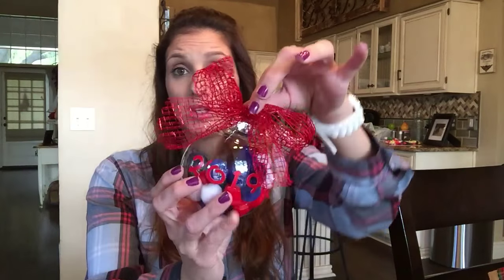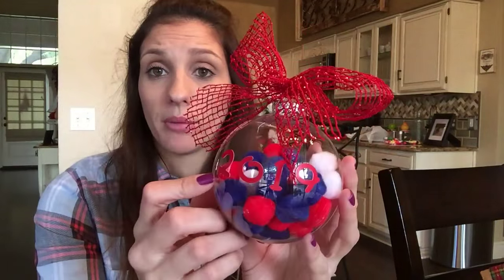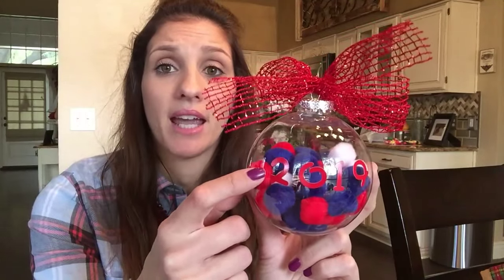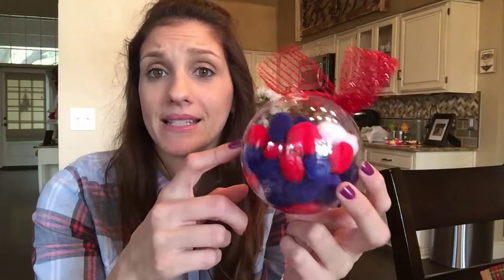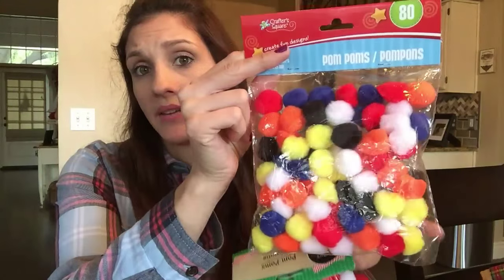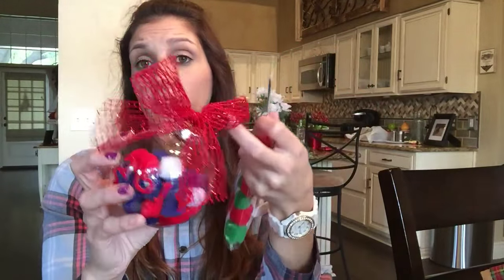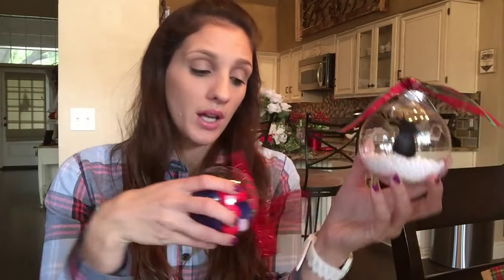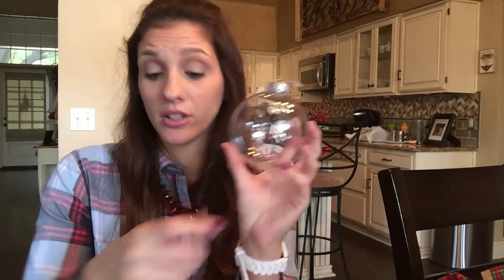DOLLAR TREE Christmas Ornaments DIY | PLAID WEEK: Day 4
PLAID WEEK DAY 4

Today’s video: DOLLAR TREE CHRISTMAS ORNAMENT DIY!!  I have three different ideas to share with you today on what to do with the clear plastic ornaments from the DOLLAR TREE.
1) Gift by adding specific colored pomp oms
2) Rustic Charm for your Christmas tree with a deer silhouette and a plaid bow
3) Add your child’s (or anyone’s) Christmas wish list and add the year to the outside of the ornament

Not all of the items are found at the DOLLAR TREE, the plaid ribbon and the deer silhouette stickers I purchased at Hobby Lobby but the prices for those items (with a 40% of coupon) is comparable to the DOLLAR TREE. However, I still had enough material left of the ribbon and stickers to do many other projects!

Also – please no harsh comments, if you do decide to post one you are wasting your time because I will remove them.

Click here for my CHRISTMAS Playlist with ALL the videos I have ever posted on CHRISTMAS DIY!

You can SHARE my videos and watch them in HD!